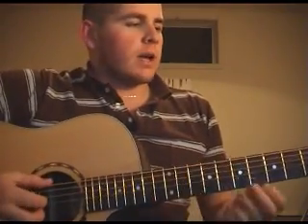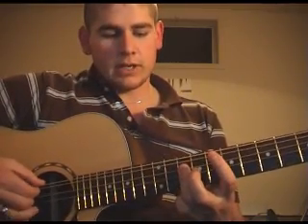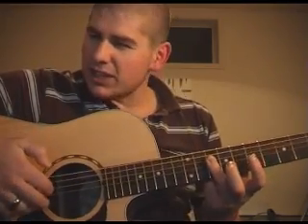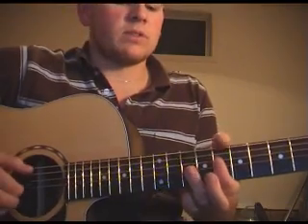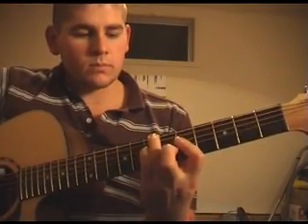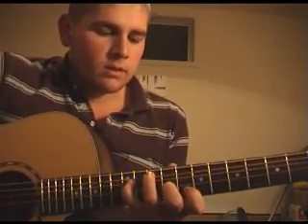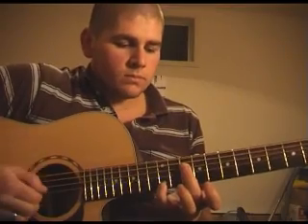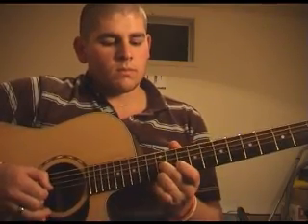John Mayer - Your Body Is A Wonderland Tutorial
Hopefully that helps! I put it together reasonably quickly and made a few mistakes, sorry.

Great song though. Enjoy!